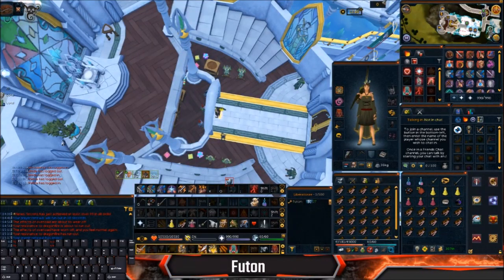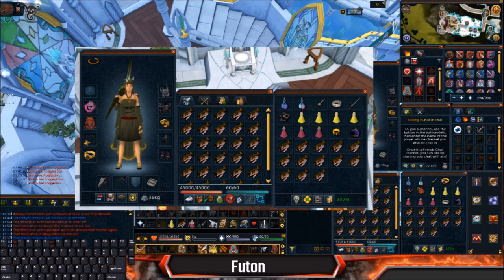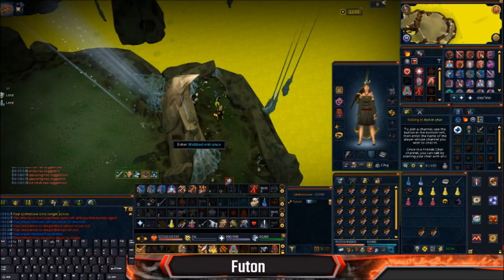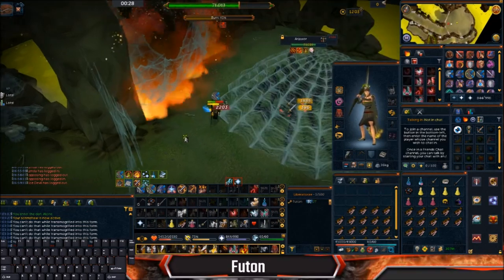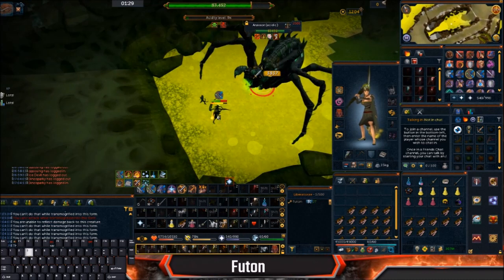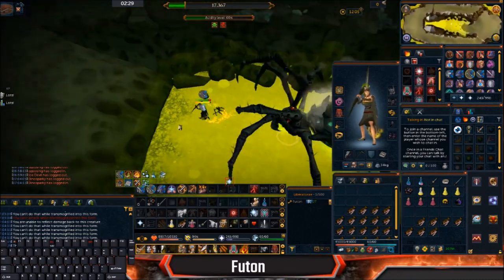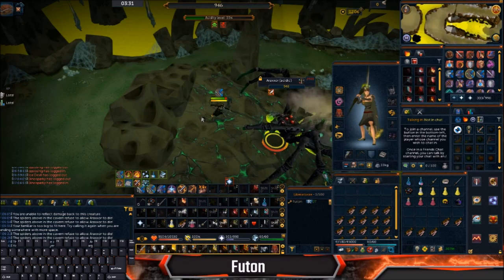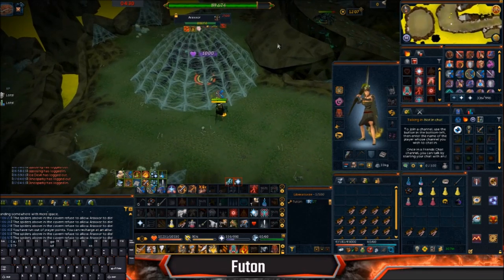Runescape 3 - Beginners Guide to Melee Araxxor 1/2 Open Middle Path